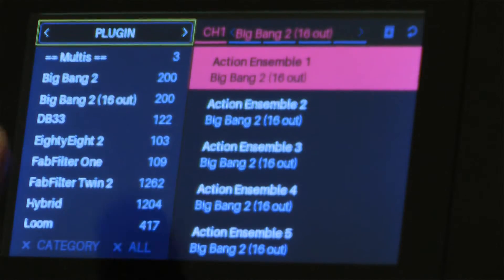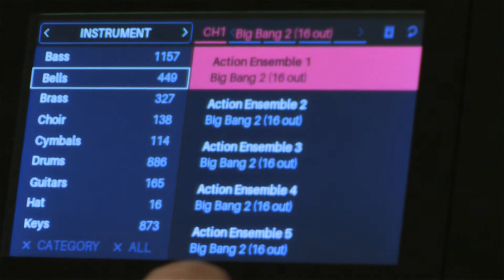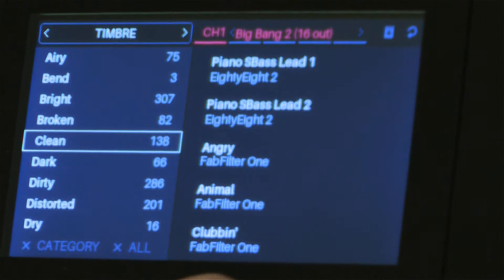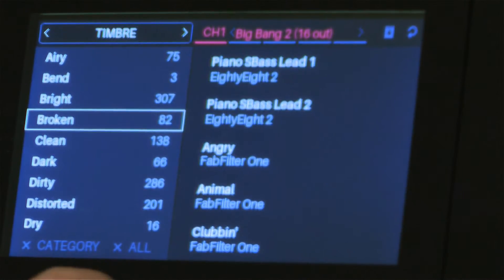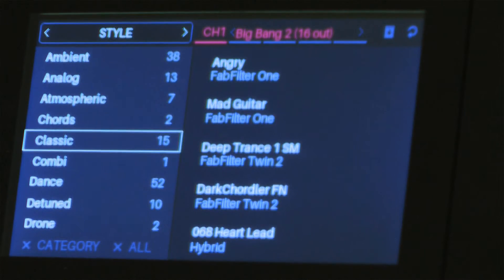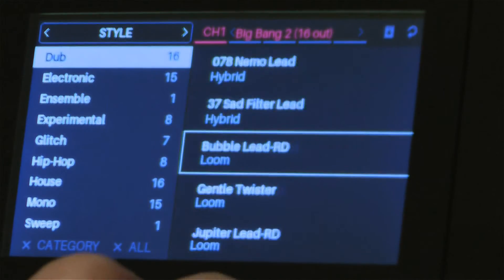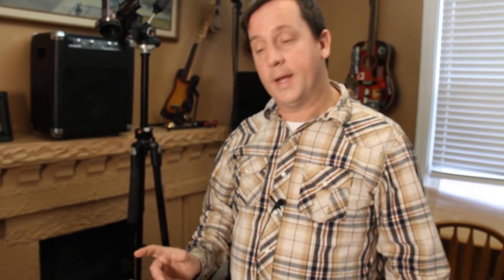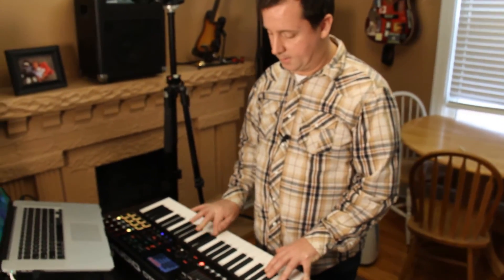CTRL 49 - Controlling and finding sounds with VIP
The CTRL 49 Comes with VIP.  VIP allows you to quickly find the sound you want based upon the sound and not the plug in manufacturer.  This video shows how to navigate through VIP using the CTRL 49.